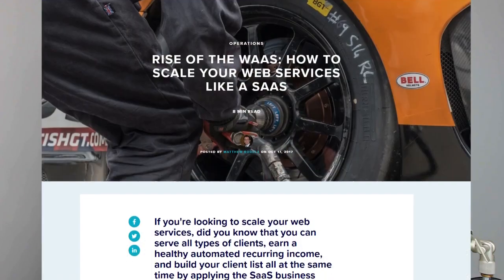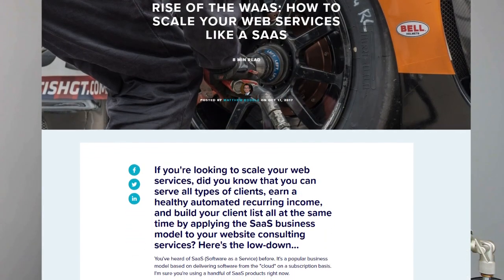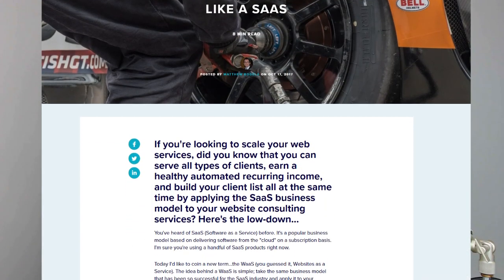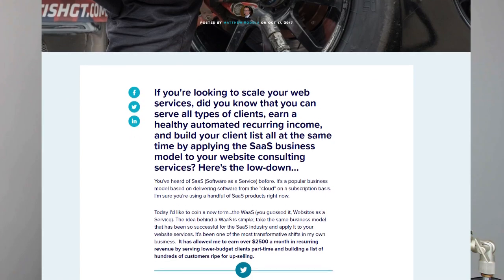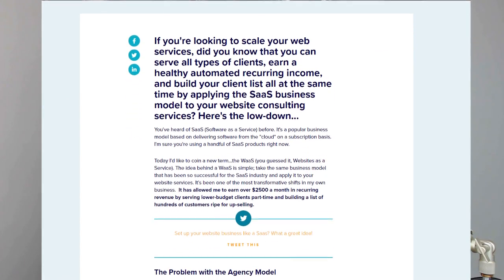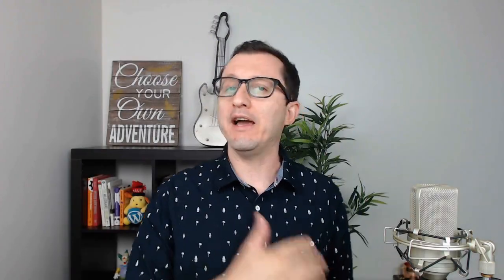What's a WaaS?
You might have seen an acronym getting thrown around the web development and design community in recent years. That acronym is W-A-A-S or WaaS.

What does it mean exactly? We get to the bottom of that in this video.

NOTE: After publishing this video, I was made aware that the term WaaS seems to have been used prior to that article I wrote, most notably by the agency MBJ London Though I was unaware of this at the time of my writing the original WP Elevation article and recording this video, I've updated the video to remove any claims to having coined the term.